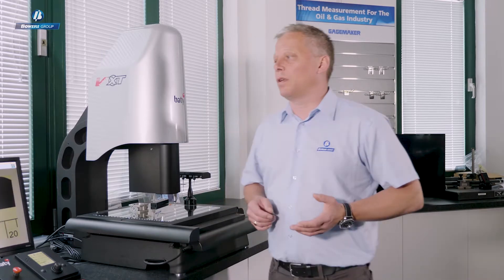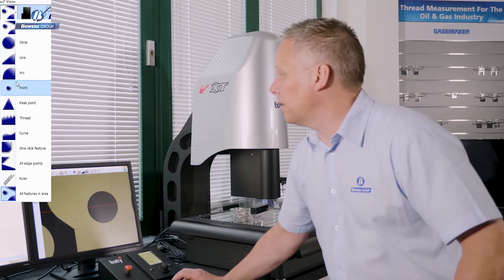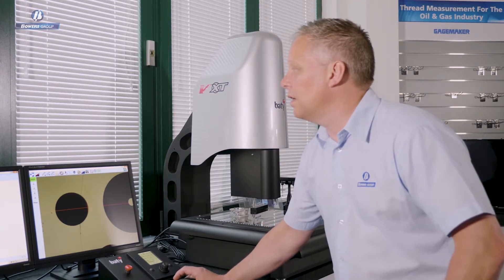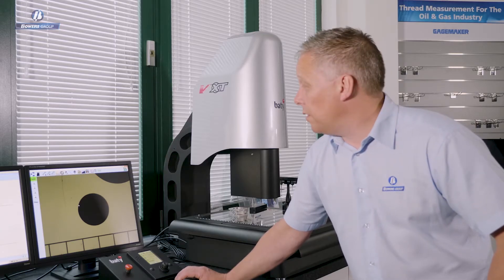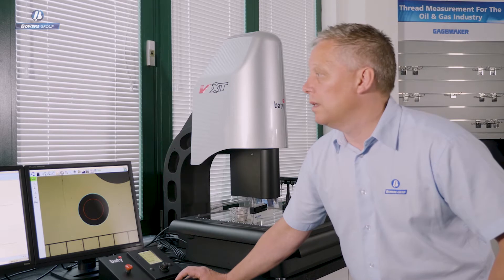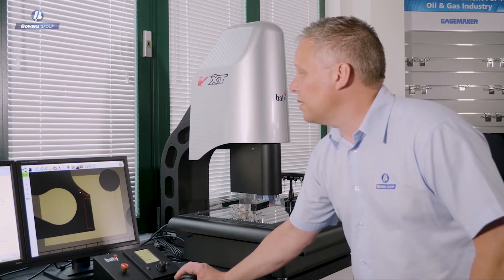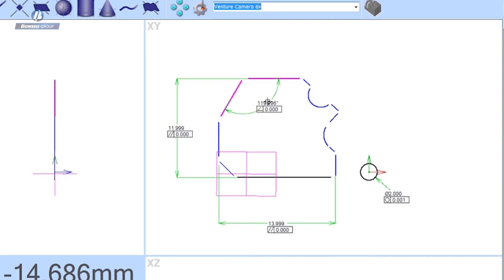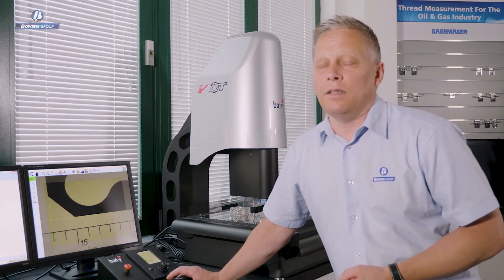Chapter 2: VentureXT Software & Video Edge Detection